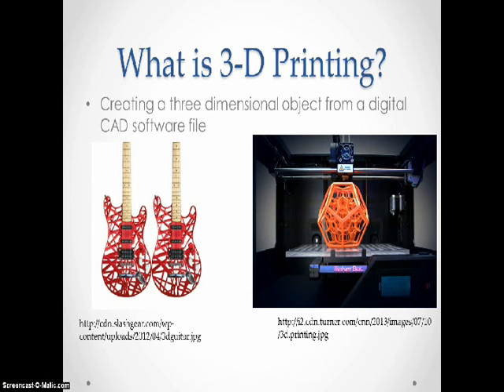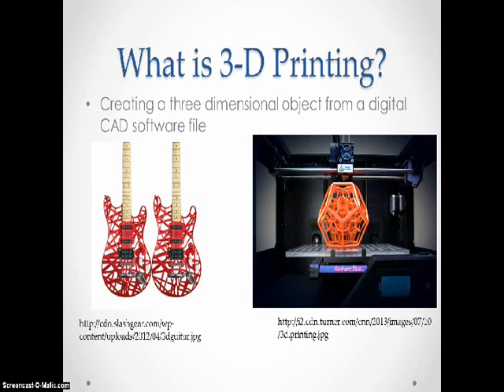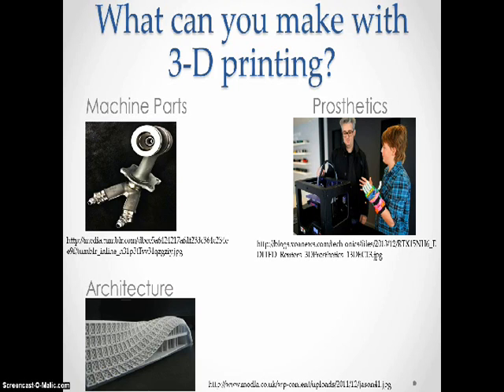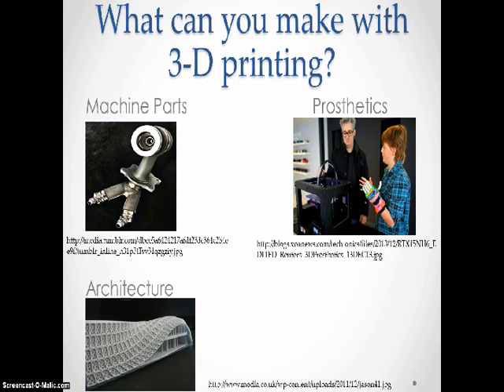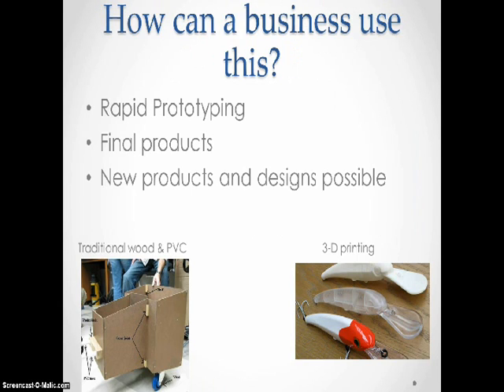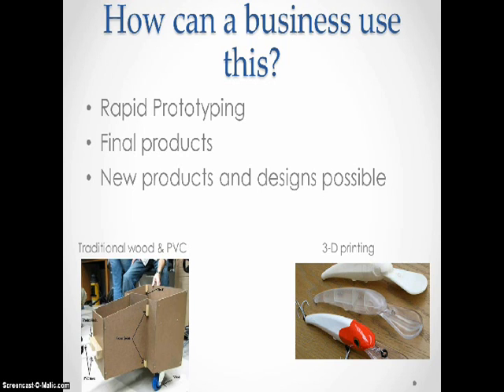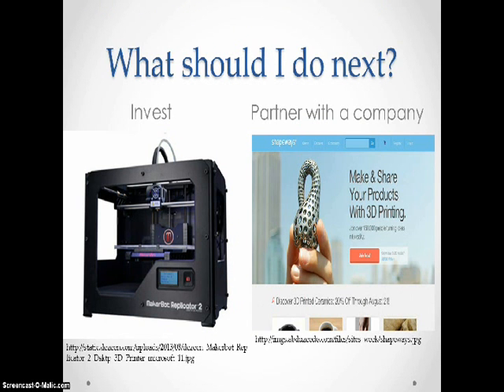ENG 331 project - 3D Printing